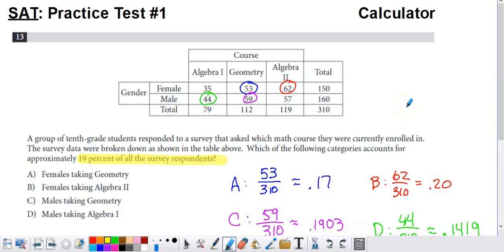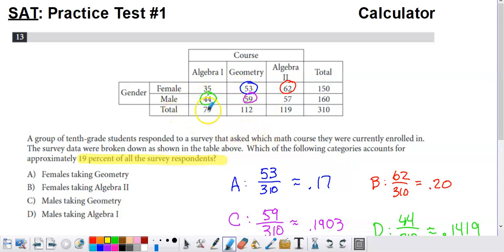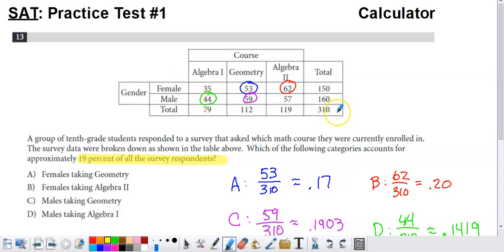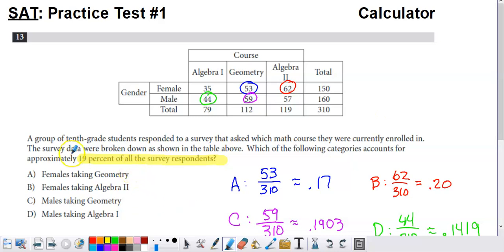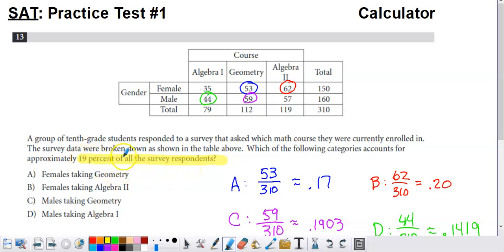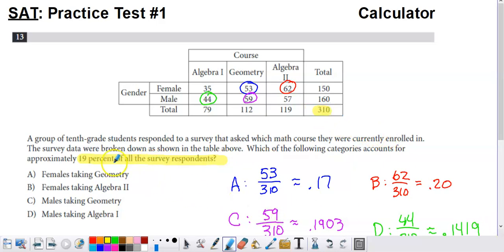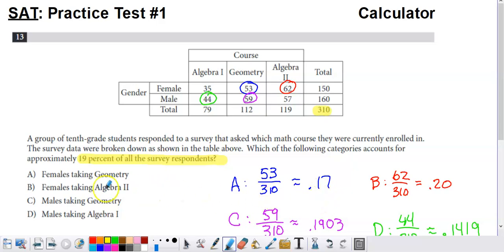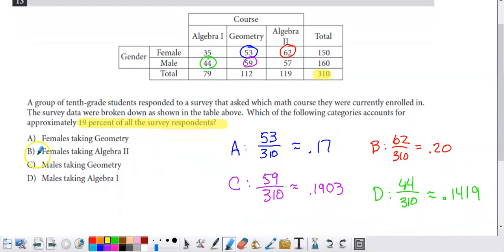SAT Practice Test #1, Section #4, Problem #13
This practice SAT problem presents us with a two-way table representing tenth-grade math students who responded to a survey that asked which math course they were currently enrolled in. We are asked to determine which of the following categories accounts for approximately 19% of all the survey respondents.